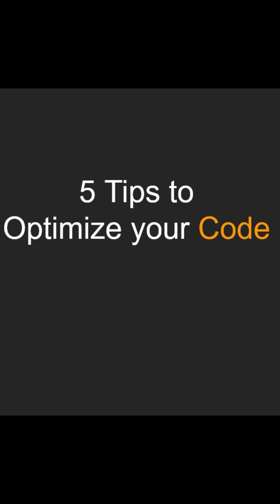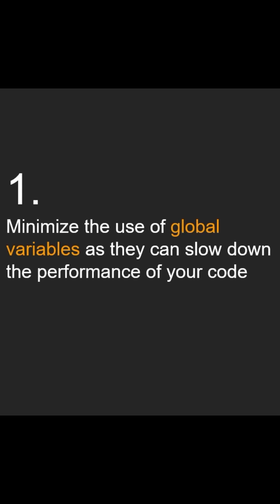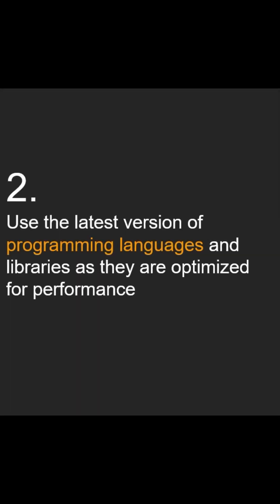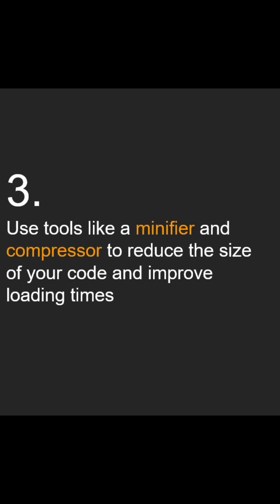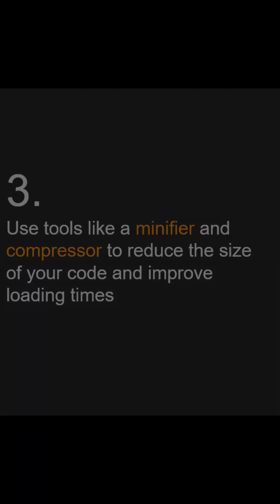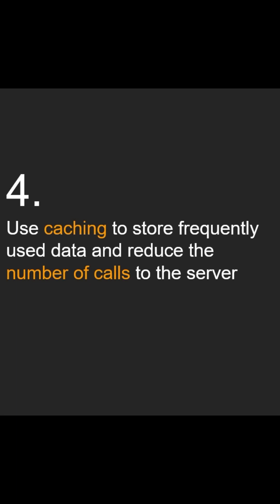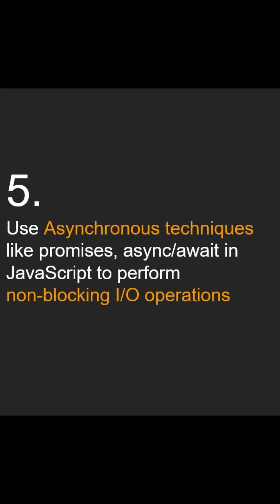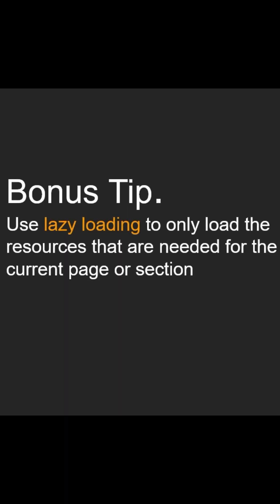5 Proven Tips to Optimize Your JavaScript Code for Faster Performance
In this article, we'll be discussing 5 tips to optimize your JavaScript code for faster performance. From code minification to variable optimization, these tips will help you improve the speed and efficiency of your JavaScript projects. Get ready to level up your coding skills with our expert advice.

Get expert help with your JavaScript assignments at Codersarts. Our team of skilled programmers can assist you in understanding the complex concepts and intricacies of the language. From basic syntax to advanced techniques, we have got you covered. Whether you are a student or a professional, our JavaScript assignment help can boost your coding skills and improve your performance. With our personalized guidance and support, you can master the art of programming and achieve your goals.